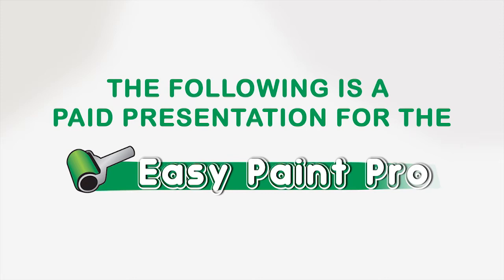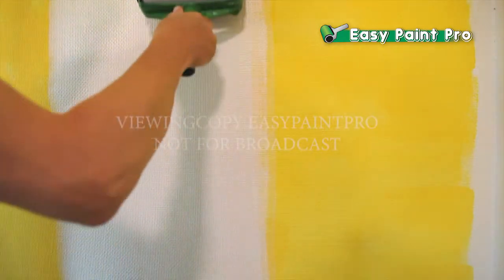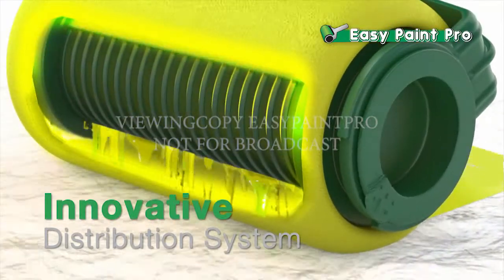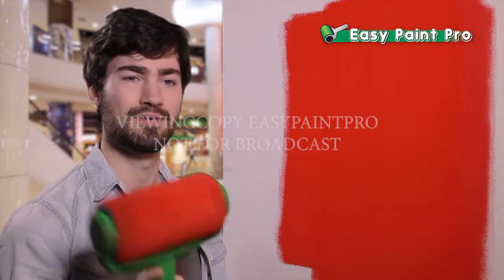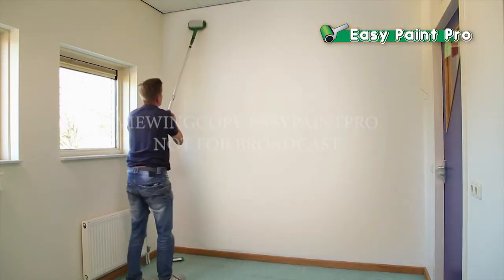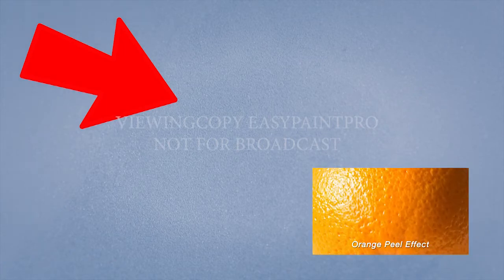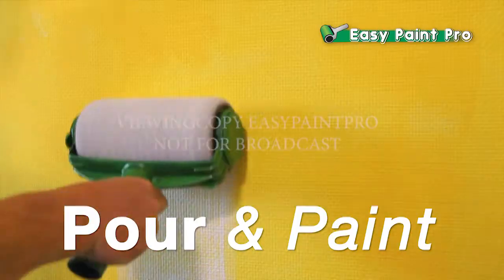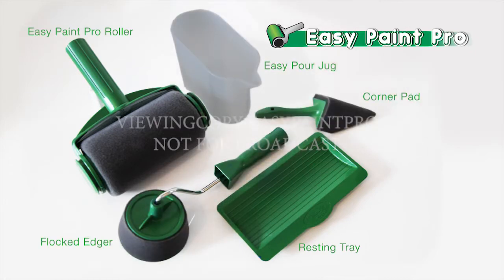Easy Paint Pro EPP - Bestseller TV